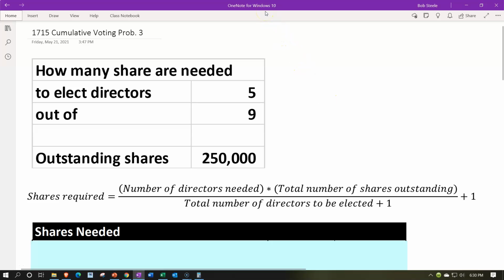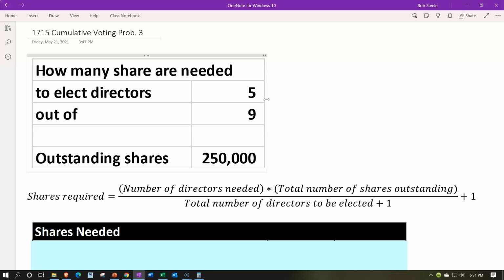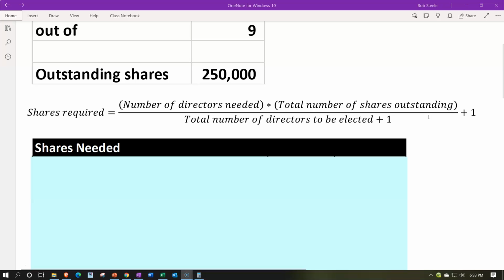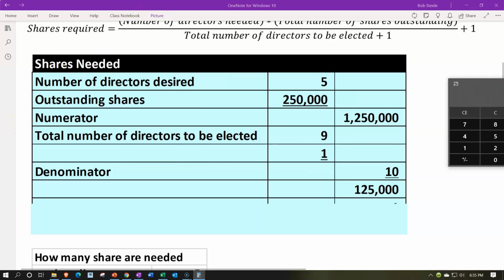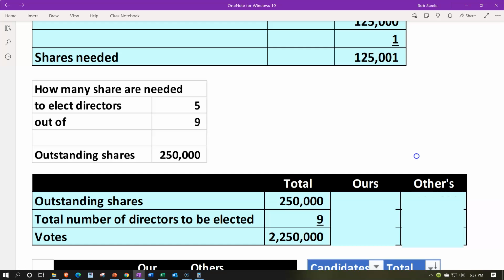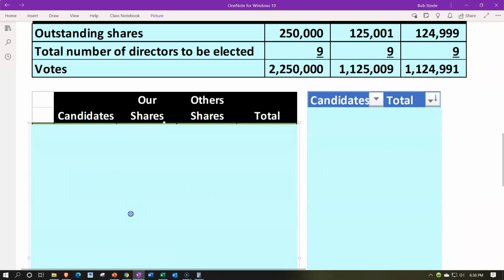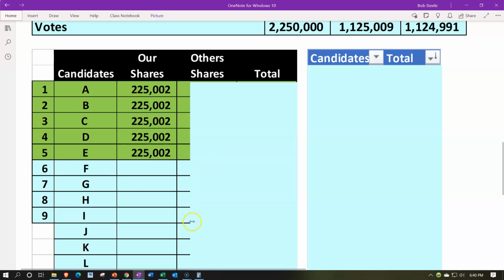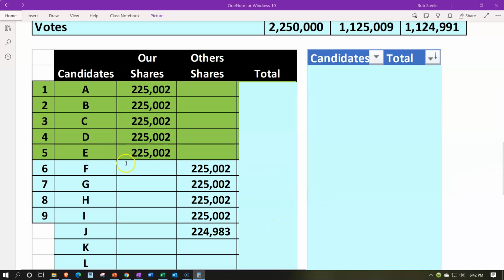Cumulative Voting Prob. 3 1715